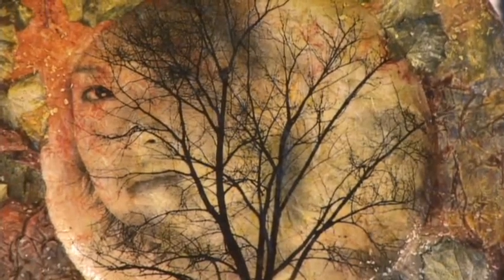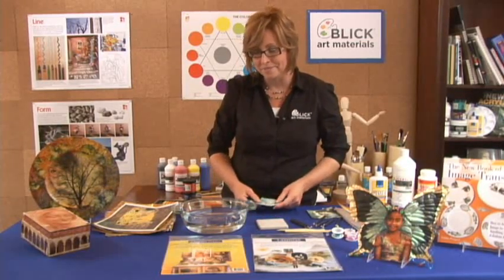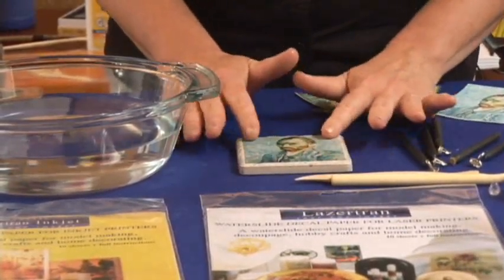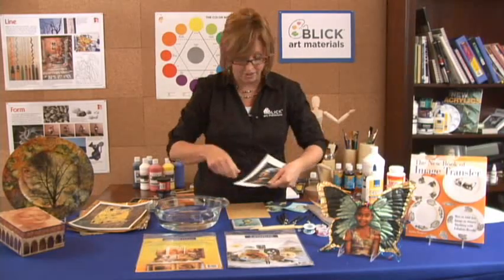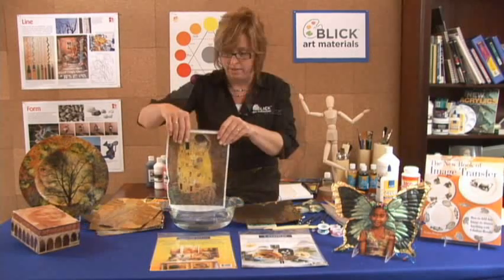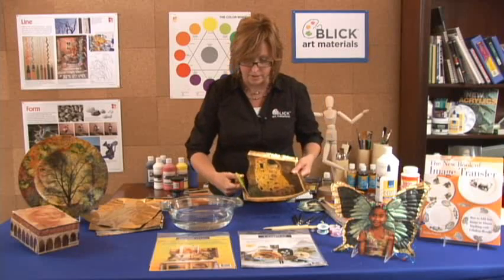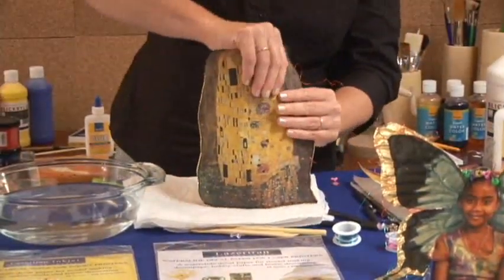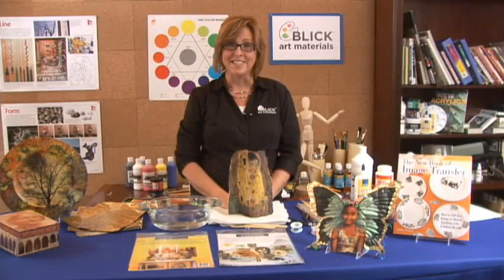Lazertran Metal Sculpture - Lesson Plan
Incorporate new media with traditional art using computer images, an amazing transfer material and sculpture wire. This lesson is also available in a PDF and materials list can be found